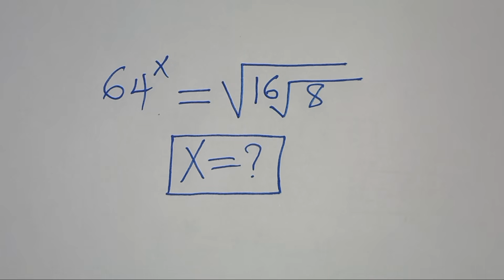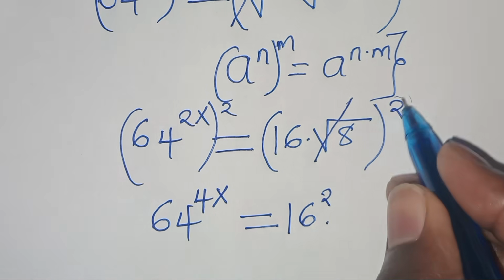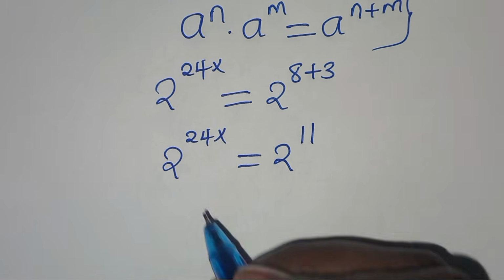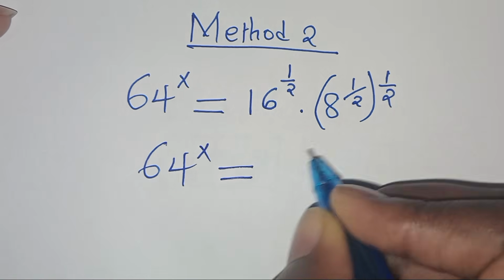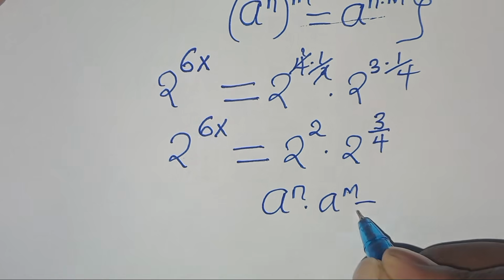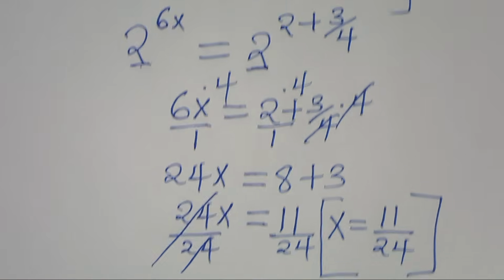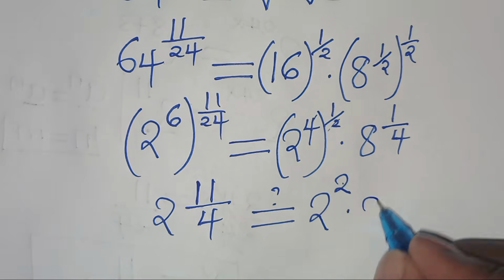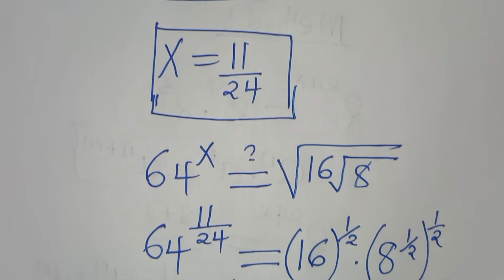Germany | Can you solve this? | Math Olympiad